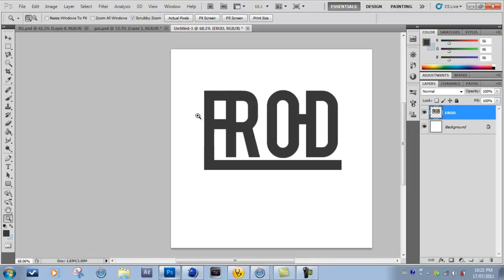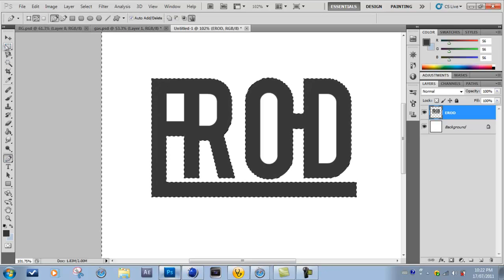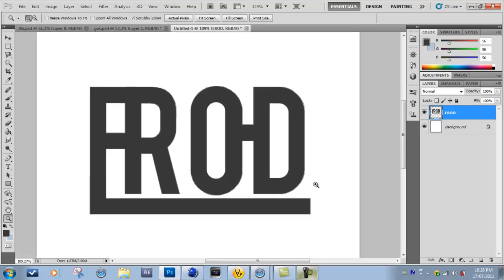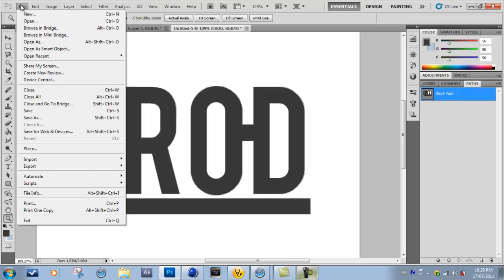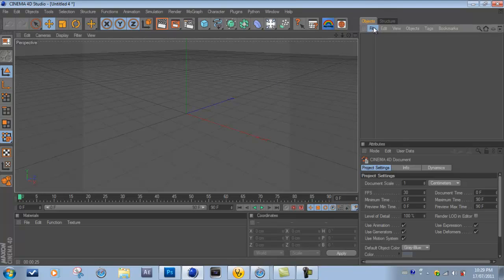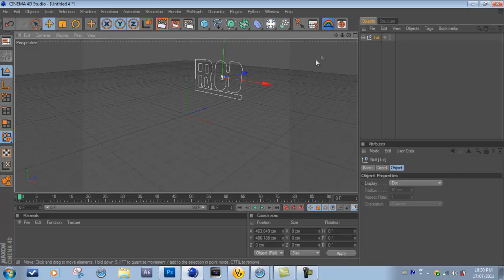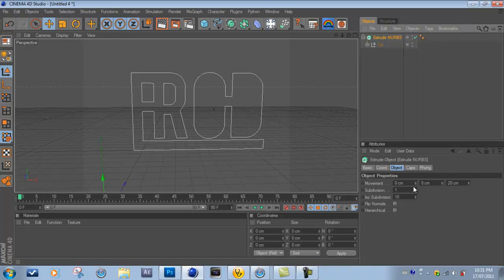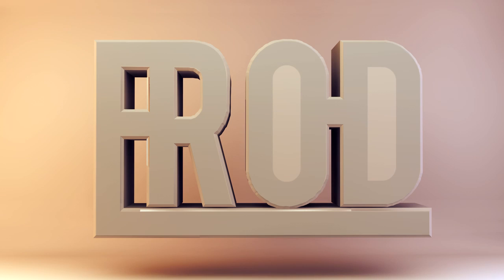PhotoShop Tutorial: PhotoShop to Cinema 4D ( 2D to 3D )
sorry for reuploading, Vegas didnt render with my voice.